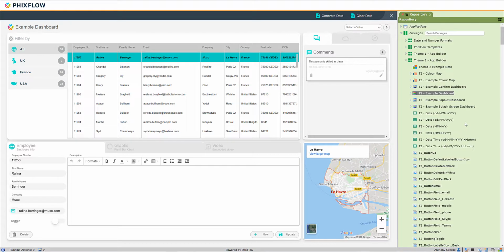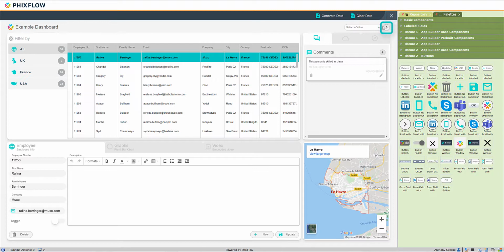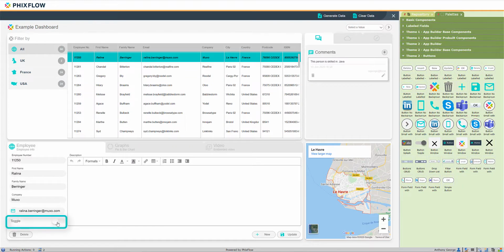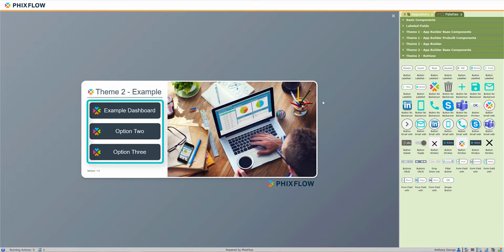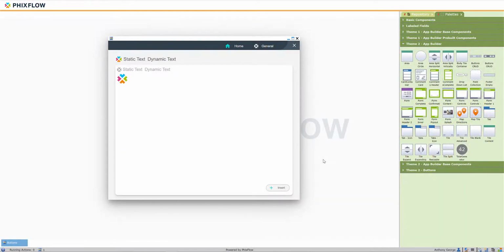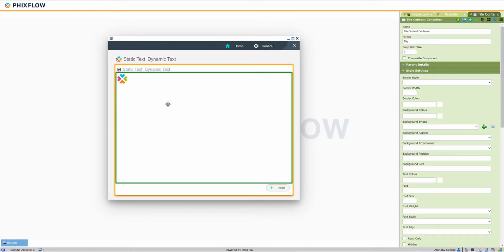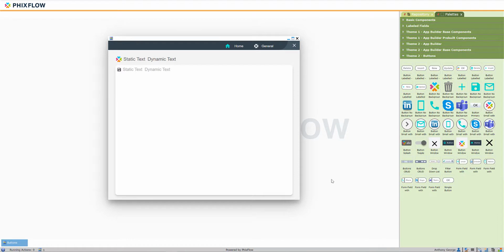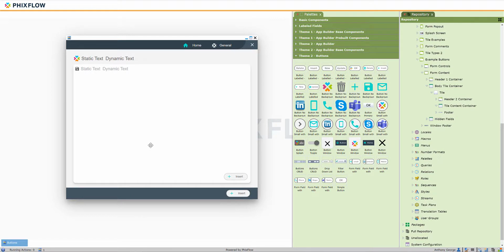Theme 2: Buttons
See how to add buttons to your GUI screen.